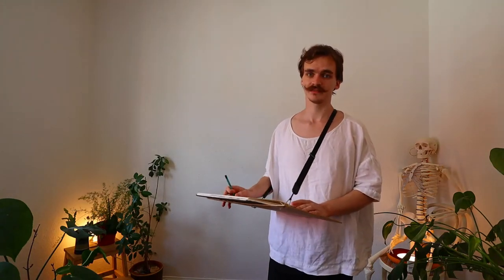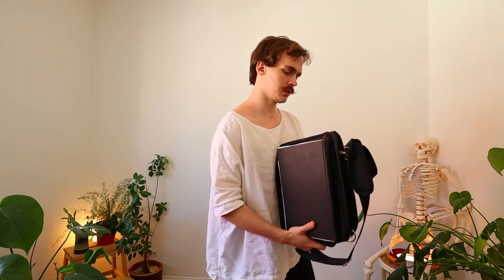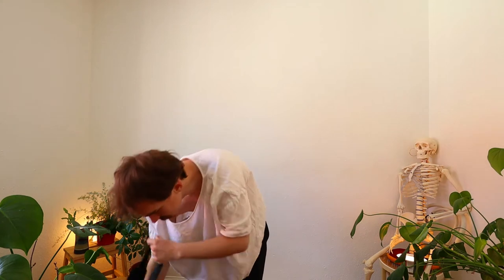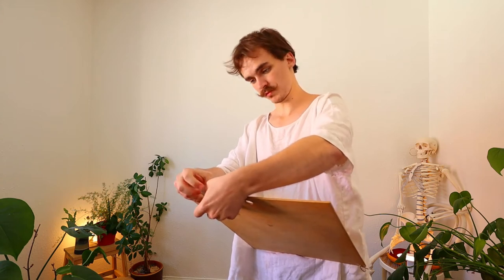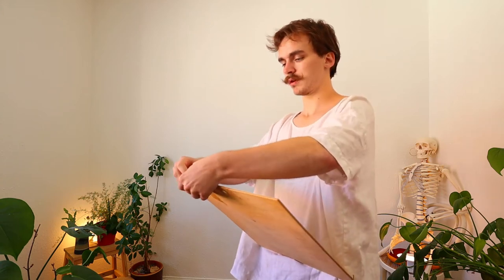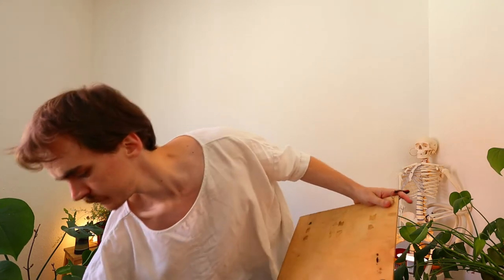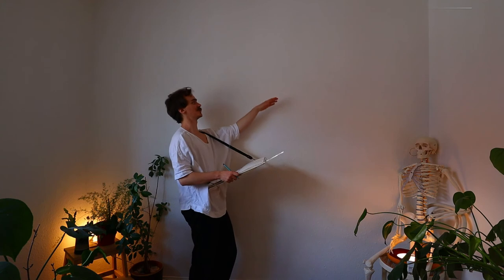DIY walking desk (nomad art satchels best feature) cheap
This is a great item to have at life drawing or in a museum where you cant be guaranted to have a spot to sit